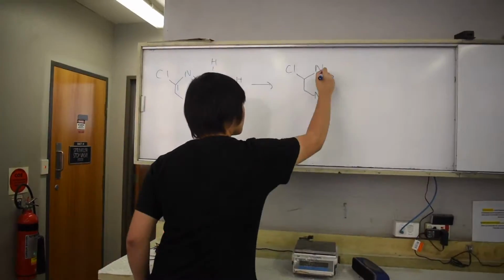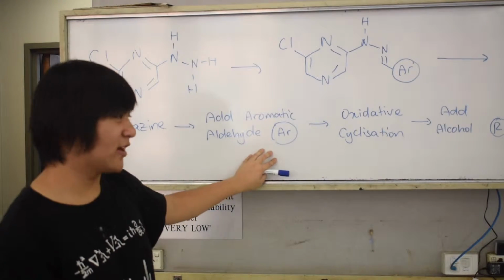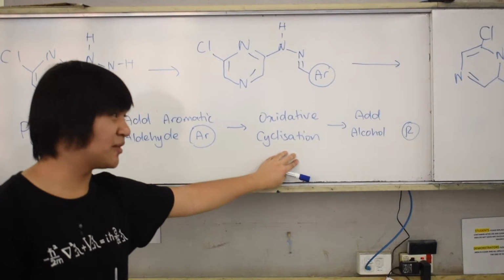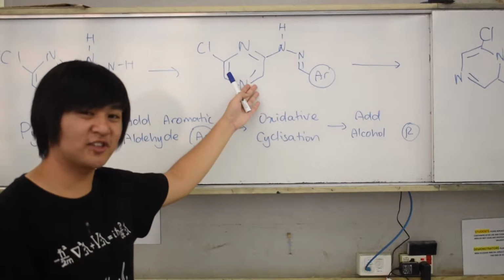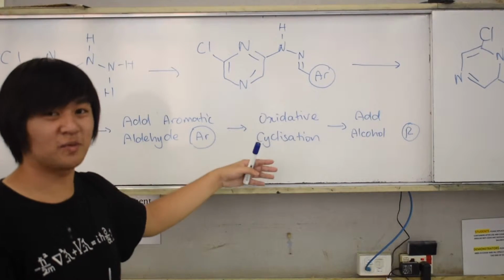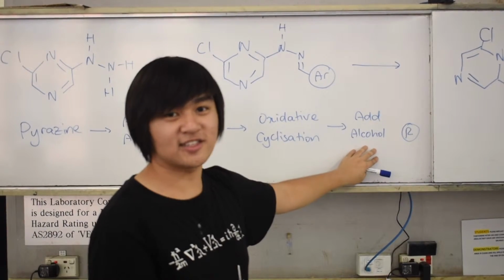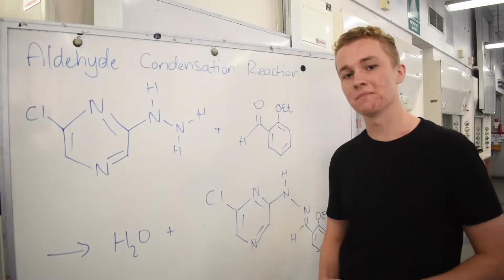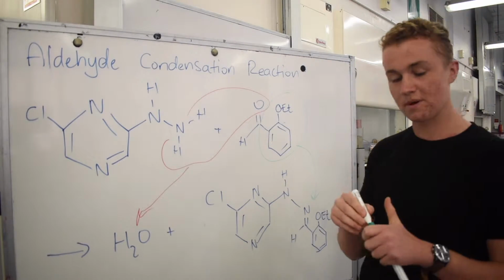Malaria - Open Source Drug Discovery 2019